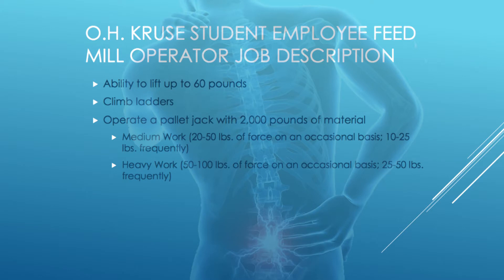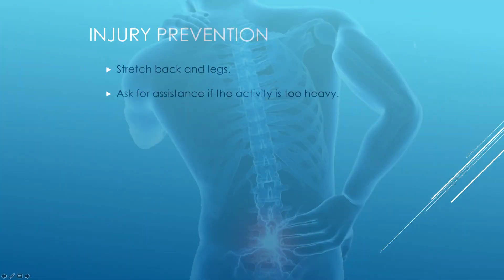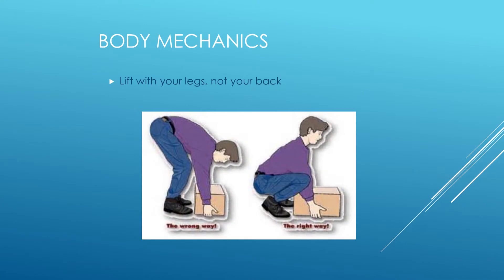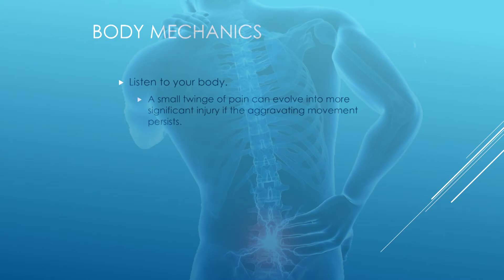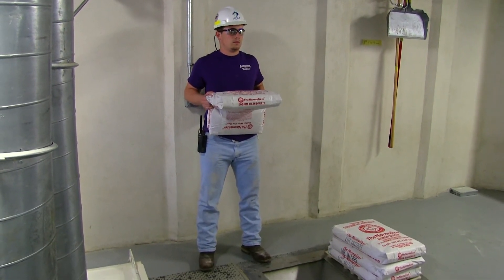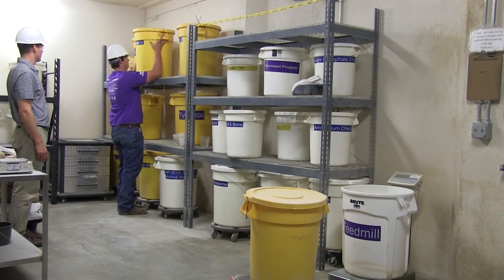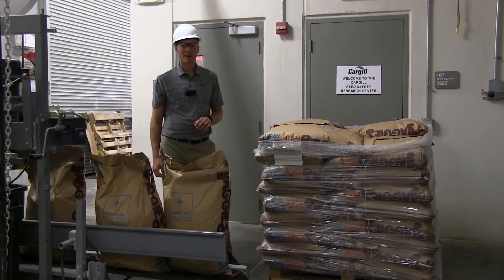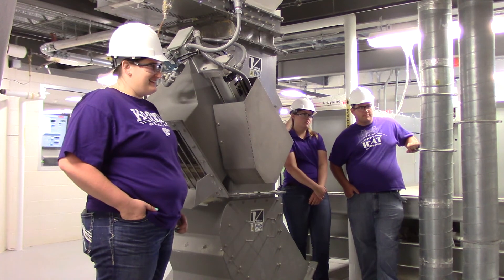Biomechanics and Proper Material Handling Techniques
Proper biomechanics and safe lifting techniques are essential to reducing accidents and injuries. Nearly 25% of people age 18-44 have reported back pain in the last 3 months. Applying the guidance in this video to your daily activities can reduce the likelihood of injuries, on and off the job.